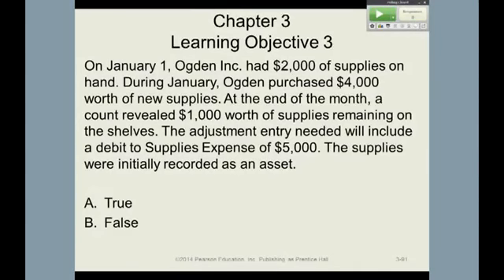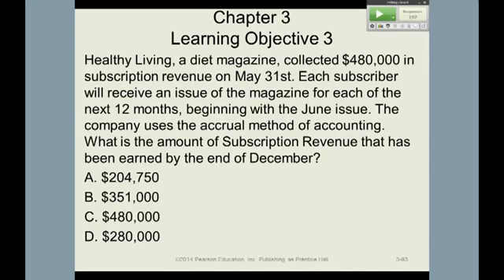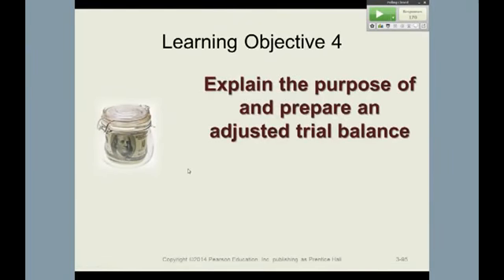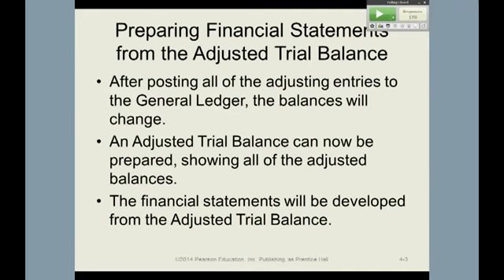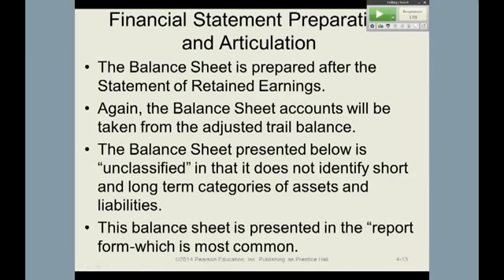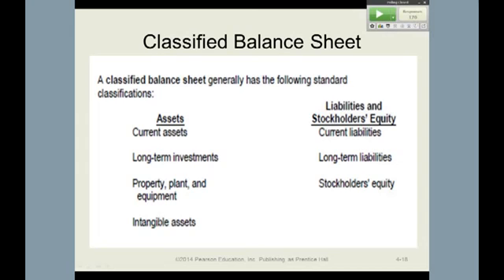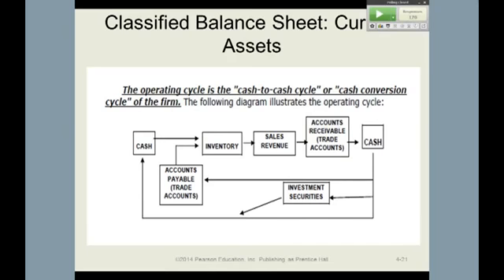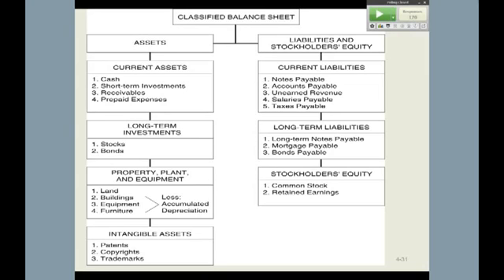Chapter 3 2 Intro to Financial Accounting Trial Balance and Financial Statements and a Classified Ba